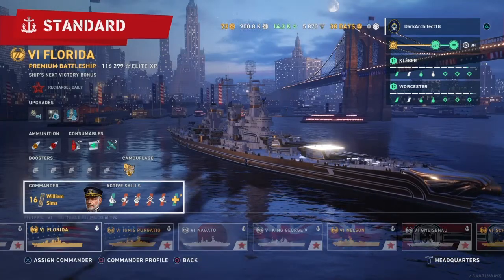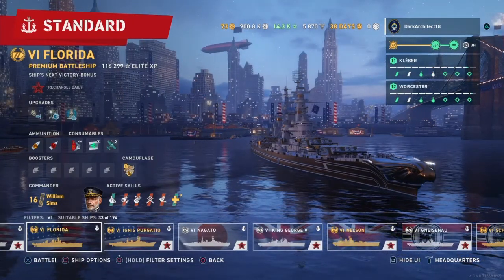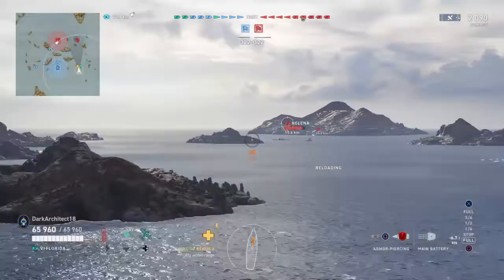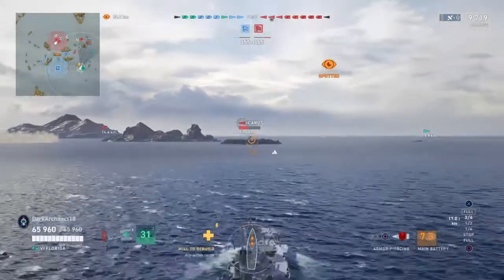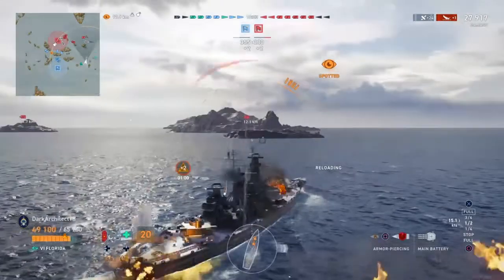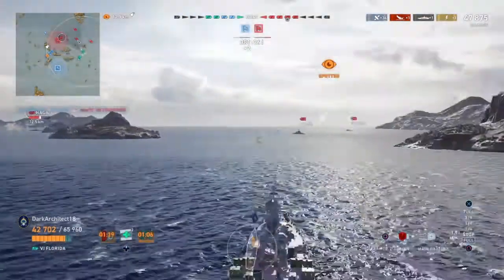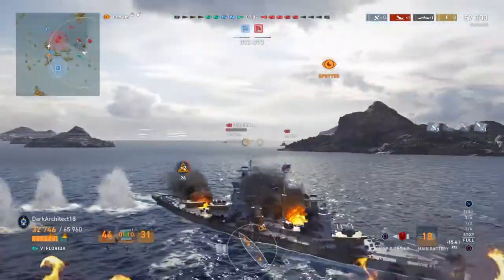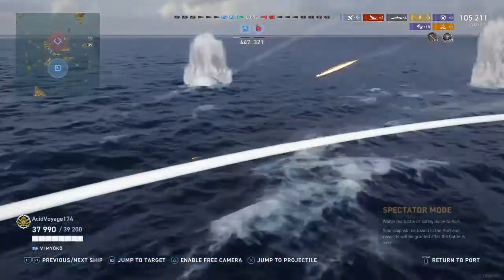USS Florida Review | World of Warships Legends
105K Damage in Tier 6 Premium Battleship USS Florida
Medals: Devastating Strike and High Caliber.

Commander Review: 1:06
Armor Viewer: 2:31
Gameplay Begins: 2:56